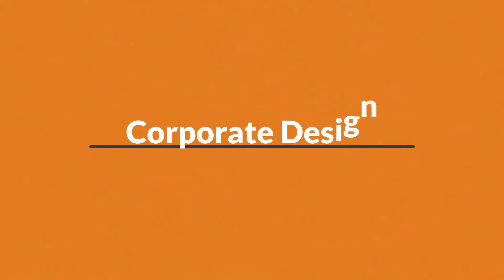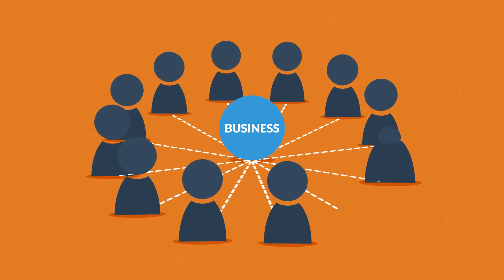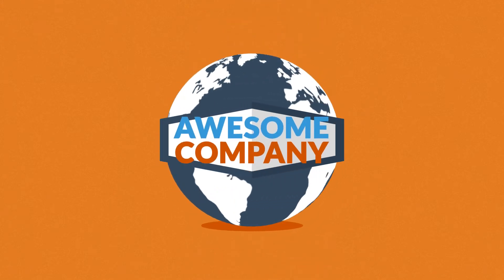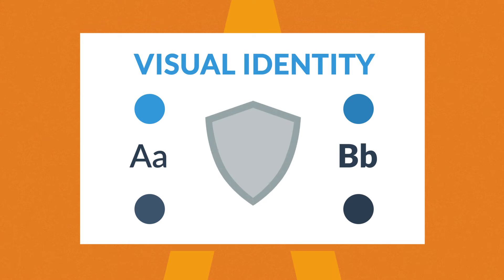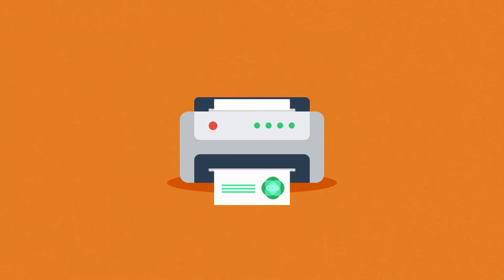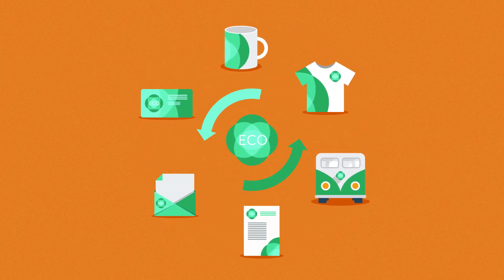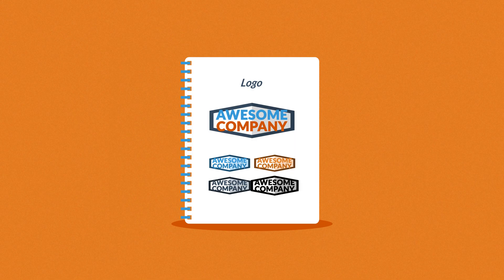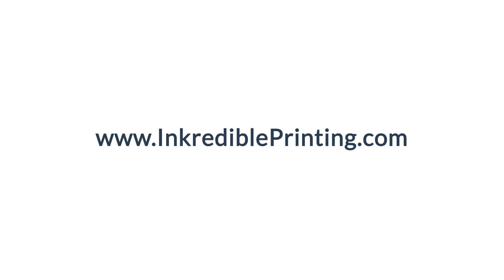INKREDIBLE PRINTING CORPORATE BRANDING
When you are ready to take your business to the next level, you are ready for Corporate Branding.  At Inkredible Printing, we help small businesses take the leap from mom & pop to serious contender.  The first step in that process is your identity.

How the world recognizes your company is so important that we go all out to make sure you are satisfied with the results.  Once you have the right company image to present we will print your new branding on anything you'd like.  If you can print your name on it, we can print it for you.